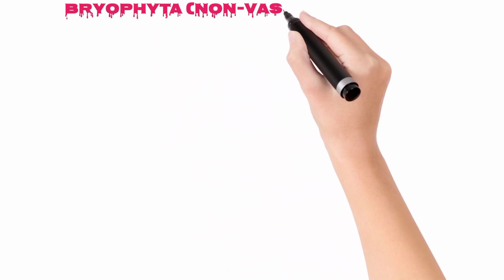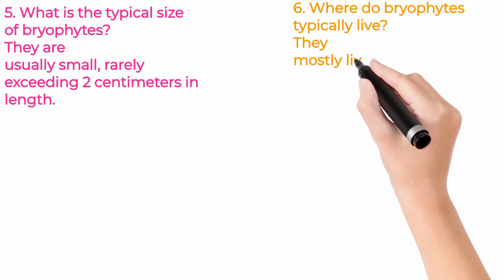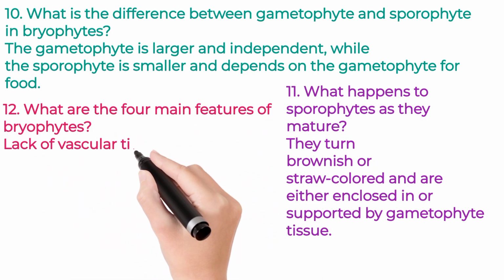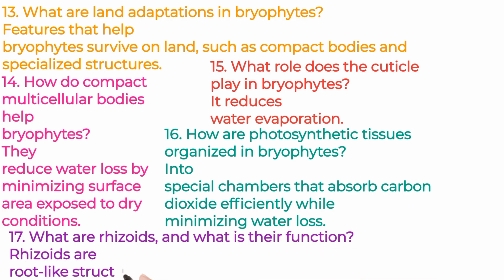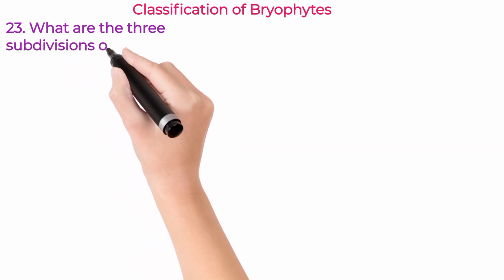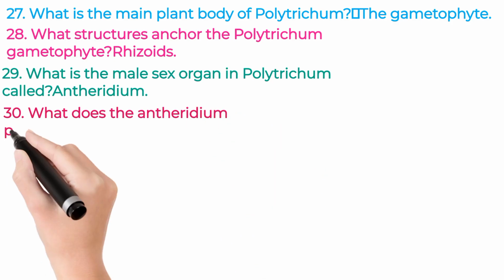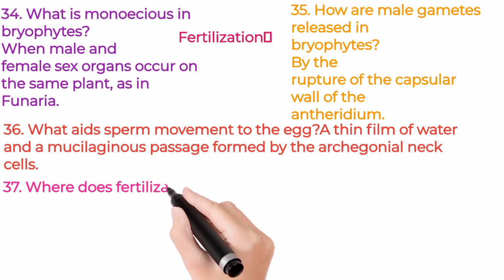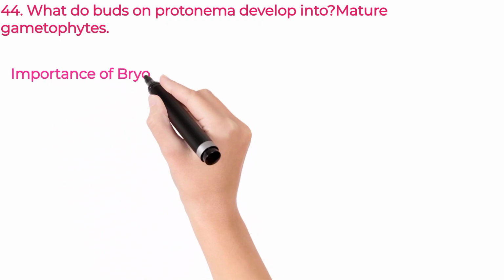" Bryophyta (Non-Vascular Plants) | F.Sc. Biology 1st Year | Federal Textbook Islamabad"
Complete Detailed Description for YouTube Video:

"Bryophyta (Non-Vascular Plants): Complete Short Questions and Detailed Answers | F.Sc. Biology 1st Year"

This video provides a comprehensive overview of Bryophyta (non-vascular plants) based on the F.Sc. Part 1 Biology book (Federal Textbook, Islamabad). It covers key concepts, major events, and contributions of scientists who shaped our understanding of Bryophytes.

Introduction to Bryophyta

1. Definition and Overview:
Bryophytes are non-vascular plants that lack vascular tissues (xylem and phloem), true roots, stems, and leaves. Their study highlights the evolutionary transition from aquatic to terrestrial plants.

2. Significant Contributions:

Johann Hedwig (Father of Bryology): A German botanist who first systematically studied mosses.

Wilhelm Hofmeister: Demonstrated the alternation of generations in plants, including bryophytes.

3. Main Plant Groups:
Bryophytes include liverworts, mosses, and hornworts.

General Characteristics of Bryophytes

They are typically small plants, with a size rarely exceeding 2 centimeters.

Habitat: Bryophytes thrive in wet environments but can survive in arid conditions due to adaptations like rhizoids and cuticles.

4. Why are Bryophytes Important in Evolution?

They represent the earliest land plants, bridging aquatic algae and vascular plants.

5. Reproductive Importance:

Male gametes (sperm) are motile and require water for fertilization, making them "amphibious plants."

Land Adaptations in Bryophytes

Bryophytes have features like compact bodies, cuticles, and rhizoids to adapt to terrestrial life.

6. Protective Structures:

Rhizoids: Root-like structures for anchoring and water absorption.

Antheridia and Archegonia: Protect male and female gametes, respectively.

7. Key Scientists and Discoveries:

G. Haberlandt: Introduced the concept of "photosynthetic tissues" that optimize water retention and carbon dioxide absorption.

Classification of Bryophytes

Hepaticopsida (Liverworts): Example: Marchantia (studied by Robert Hooke in the 17th century).

Bryopsida (Mosses): Example: Polytrichum.

Anthoceropsida (Hornworts): Example: Anthoceros.

8. Contributions of Scientists:

J.W. Schimper: Studied mosses in detail and contributed to the classification of bryophytes.

Life Cycle of Polytrichum (Moss)

Bryophytes exhibit alternation of generations, a concept introduced by Wilhelm Hofmeister.

9. Gametophytic Generation:

The gametophyte is the dominant, photosynthetic phase, producing gametes via mitosis.

Male organ (antheridium) produces biflagellated sperm.

Female organ (archegonium) produces eggs.

10. Sporophytic Generation:

Begins with a diploid zygote that grows into a sporophyte.

The sporophyte consists of a foot, seta, and capsule (sporangium).

11. Spore Production:

Meiosis occurs in the capsule, forming haploid spores.

These spores germinate into a protonema, a structure first described by Hedwig.

Importance of Bryophytes

Ecological Role:

Prevent soil erosion.

Serve as pioneer species in barren habitats.

Commercial Applications:

Peat Moss (Sphagnum): Used as a soil conditioner and fuel.

12. Miscellaneous Bryophyte-Like Plants:

Reindeer Moss: Actually a lichen.

Spanish Moss: A flowering plant.

Club Moss: A relative of ferns, not true moss.

Historical Milestones and Scientific Events

1600s: Robert Hooke observed bryophytes under a microscope.

1700s: Johann Hedwig laid the foundation for bryology as a scientific discipline.

1800s: Wilhelm Hofmeister elucidated alternation of generations.

This video serves as a complete guide to understanding Bryophyta, including detailed short questions and answers with historical insights. Perfect for students of F.Sc. 1st Year Biology!